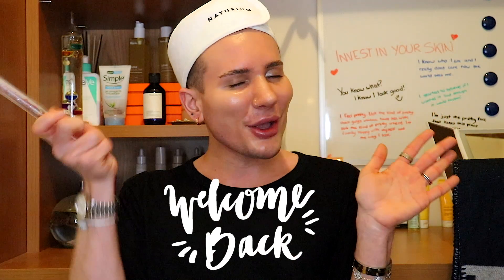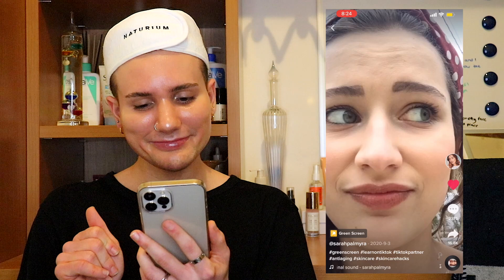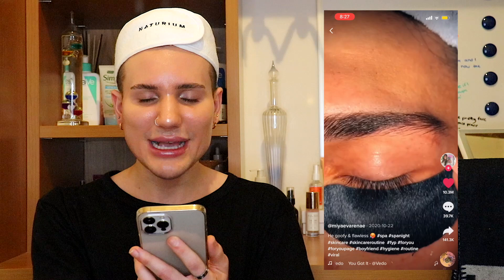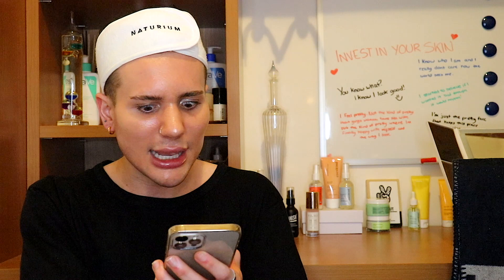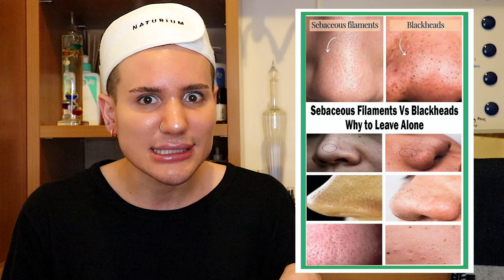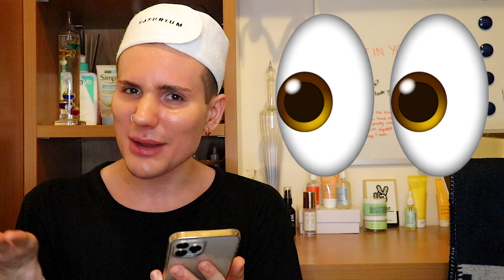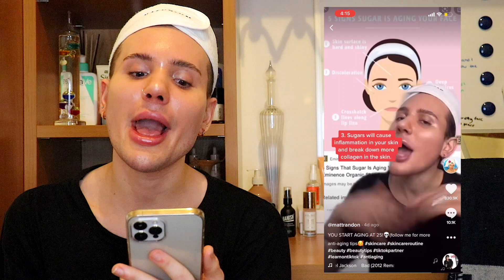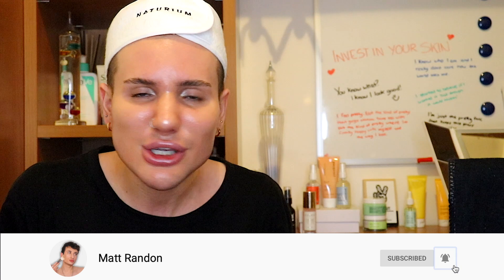Reacting to VIRAL Tiktok Skincare Hacks & Tips! || Y'all are crazy...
TikTok skincare compilation video from skincare tiktok. these are the best TikTok skincare videos of skincare reaction and acne or pimples. a TikTok reaction video. TikTok beauty compilation from beauty TikTok.

🎲  Snap: @mattrandon